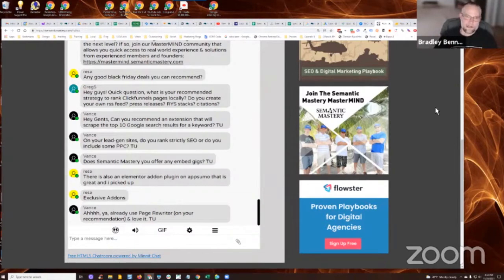Can You Recommend An Extension That Will Scrape Top 10 Google Search Results For A Keyword?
Are you looking for a way to scrape Google for search results for a keyword to help create great content that you know will rank?

Then we’ve got exactly what you need.

Page Rewriter scrapes Google for the top ten organic results for any keyword and you can even filter the results based on location.

You get the results almost instantly and the content is broken down into different categories: Meta Title, Meta Description, H1-H6, Descriptions, and more.

Once you get the content that you like, you can then move it to the AI Rewrite tool and have it come up with something that 99% of the time will be something completely original so you don’t have to worry about copyright.

Don’t forget to go in and edit things like brand name, location modifiers, and anything else that’s relevant to your project.